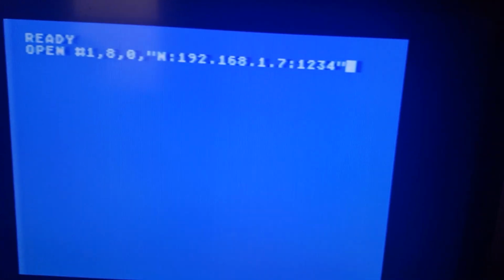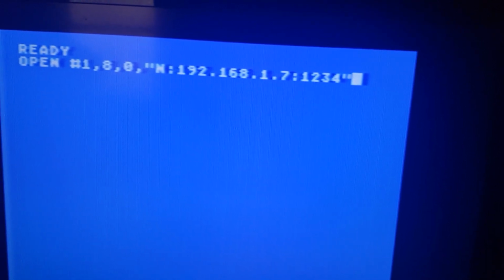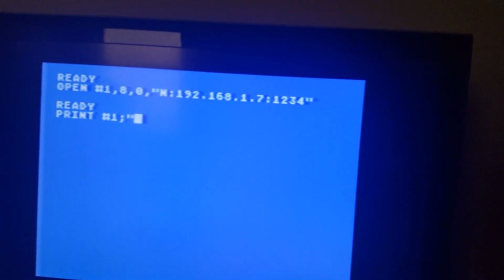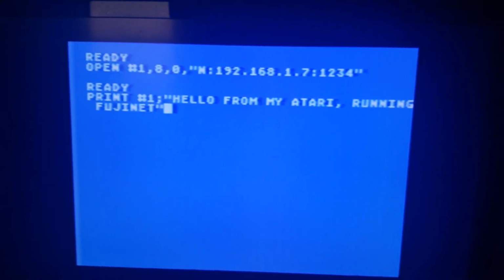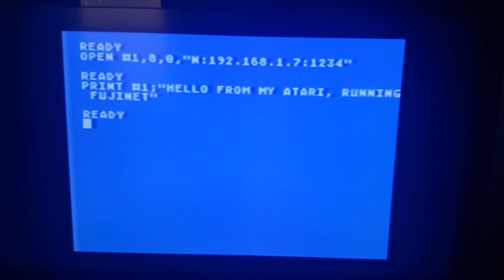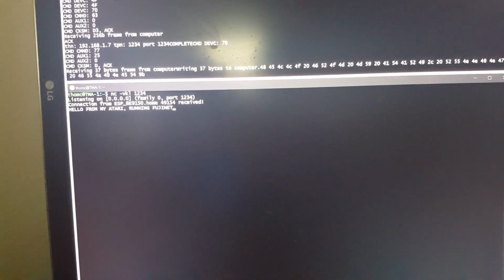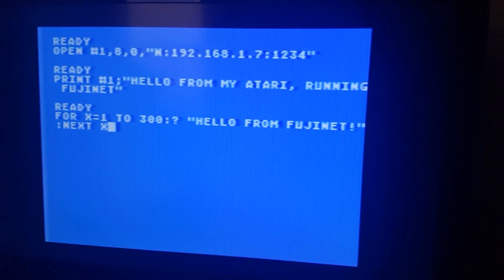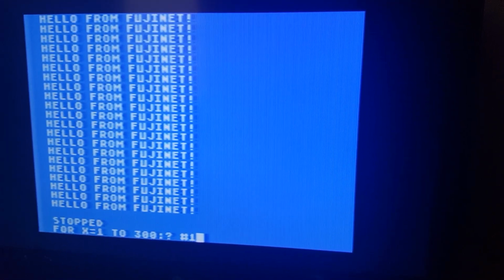FujiNet Test #16 - Hello World from CIO!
After a few battles with trying to get the basic interpreter, and the compiler to play nice, the CIO driver successfully sends strings to a given TCP socket! More to come.